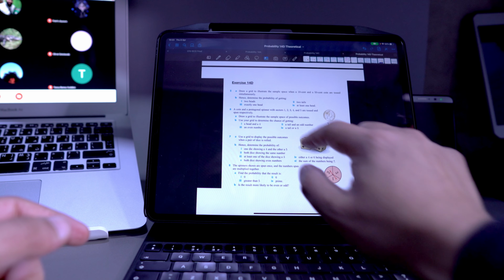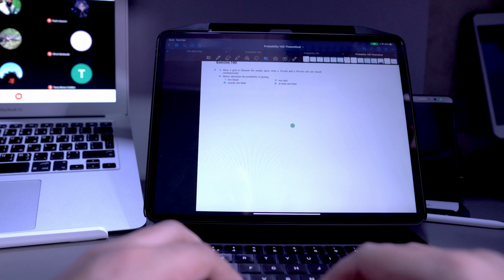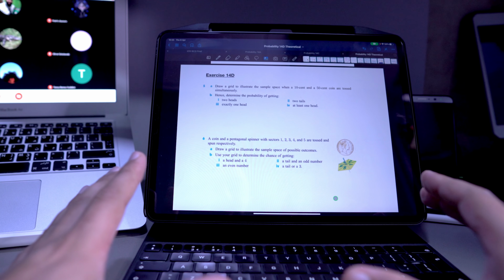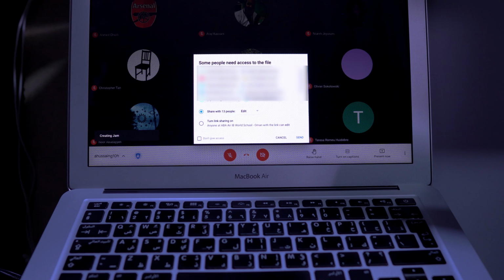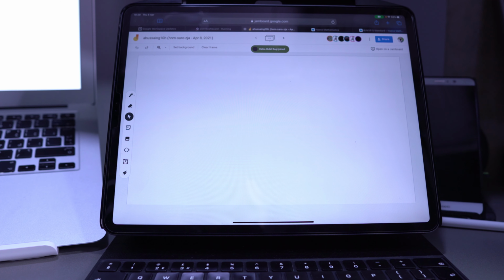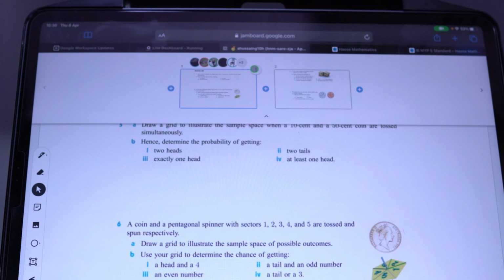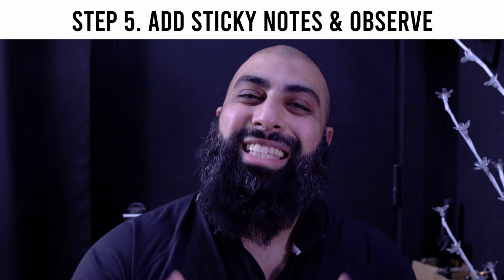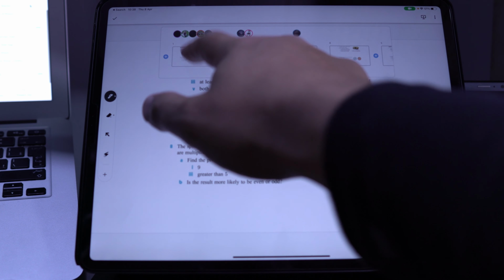Get Students Collaborating using Google Jamboard!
My 5 step-to-step guide from start to finish to Use Google Jamboard to Support Remote Learners.